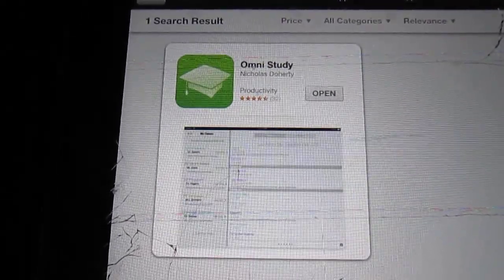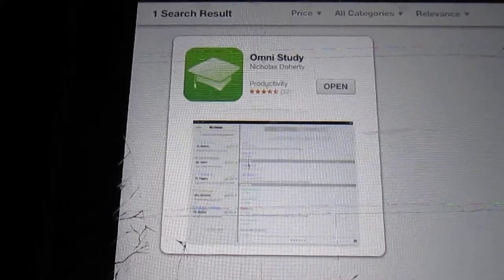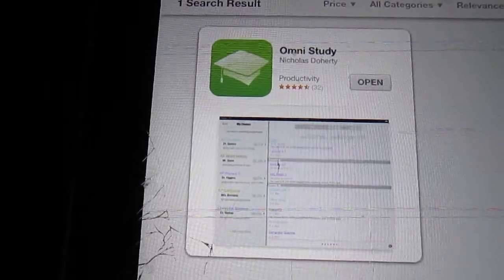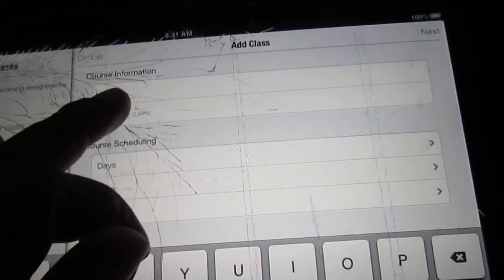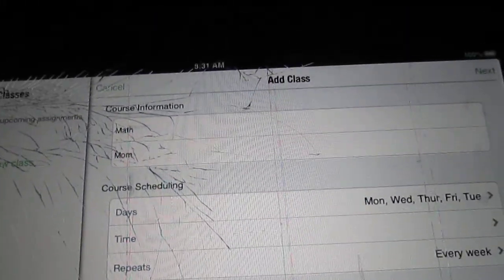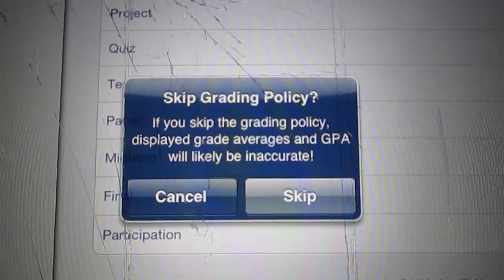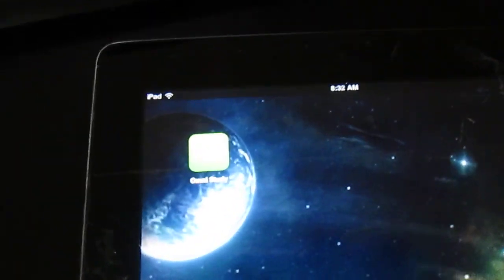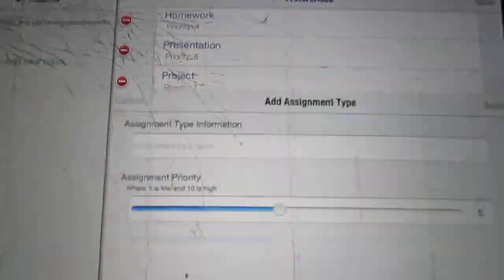Omni Study iPad/iPhone App Run-Through